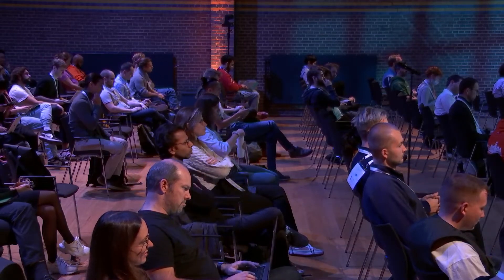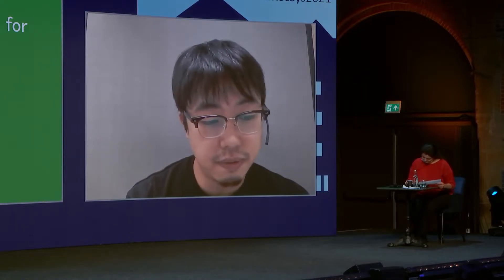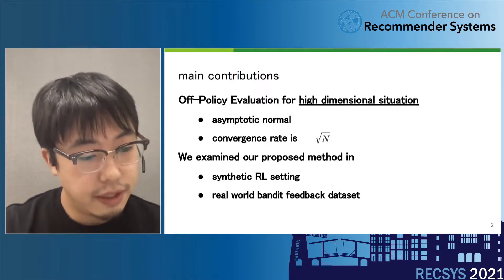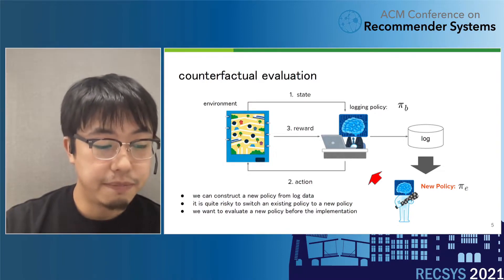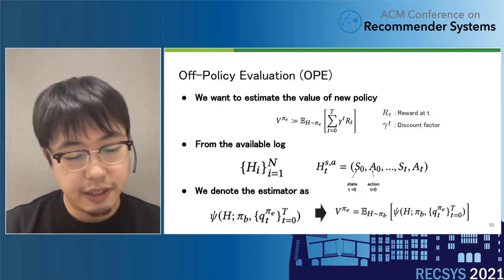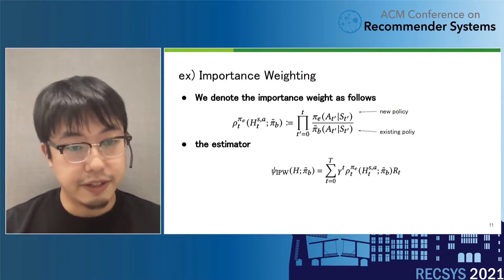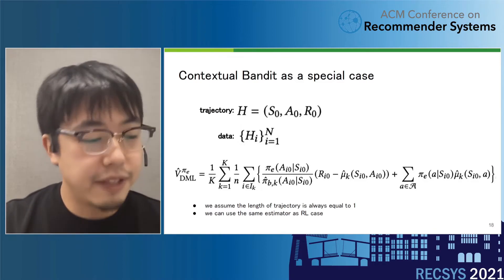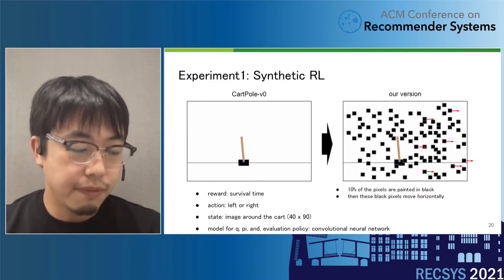Debiased Off-Policy Evaluation for Recommender Systems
RecSys 2021 Debiased Off-Policy Evaluation for Recommender Systems

Authors: Yusuke Narita, Yale University | Shota Yasui, AILab CyberAgent, Inc. | Kohei Yata, Yale University

Abstract: Efficient methods to evaluate new algorithms are critical for improving interactive bandit and reinforcement learning systems such as ad recommendation systems. A/B tests are reliable, but are time- and money-consuming, and entail a risk of failure. In this paper, we develop an alternative method, which predicts the performance of algorithms given historical data that may have been generated by a different algorithm. Our estimator has the property that its prediction converges in probability to the true performance of a counterfactual algorithm at a rate of $\sqrt{N}$, as the sample size $N$ increases. We also show a correct way to estimate the variance of our prediction, thus allowing the analyst to quantify the uncertainty in the prediction. These properties hold even when the analyst does not know which among a large number of potentially important state variables are actually important. We validate our method by a simulation experiment about reinforcement learning. We finally apply it to improve advertisement design by a major advertisement company. We find that our method produces smaller mean squared errors than state-of-the-art methods.